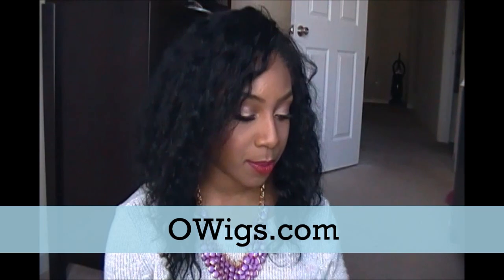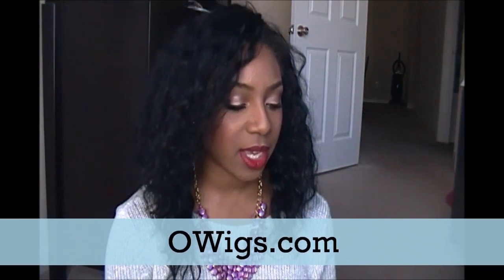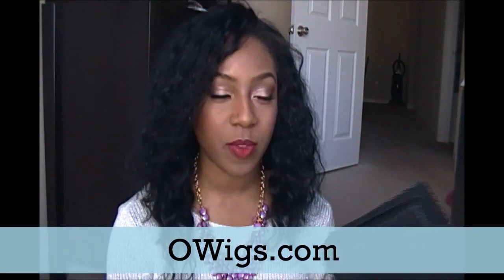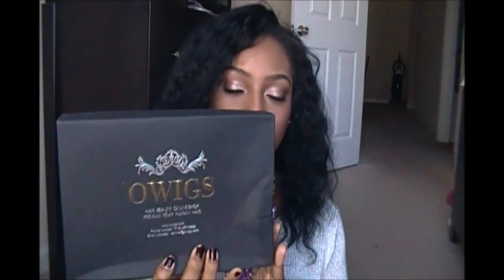Wig Review: Curly Wig from OWigs.com!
Try Sigma Brushes!!

Wig style: curly PC012-s
cap size: 1
hair color: 1
hair length: 16 inches
cap construction: cap 3- glueless
lace color: medium brown
hair texture:  silky